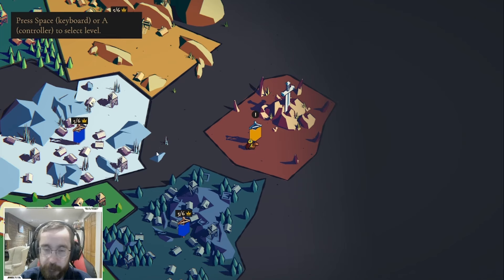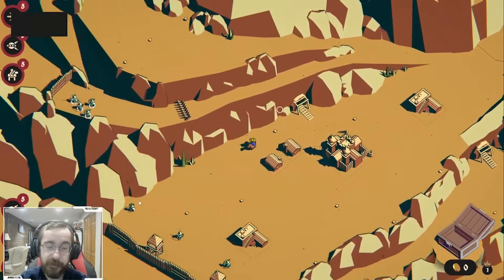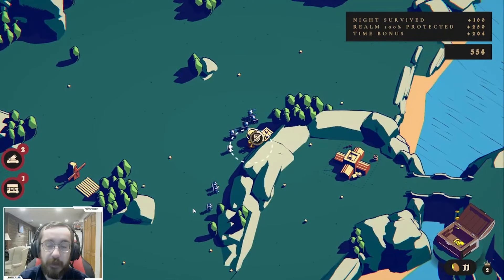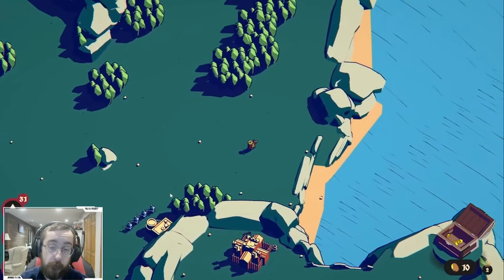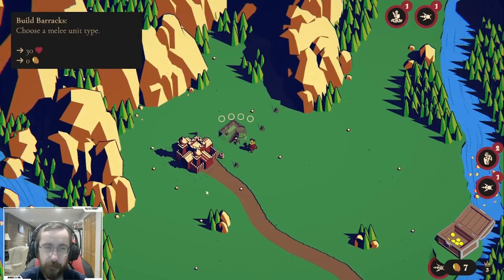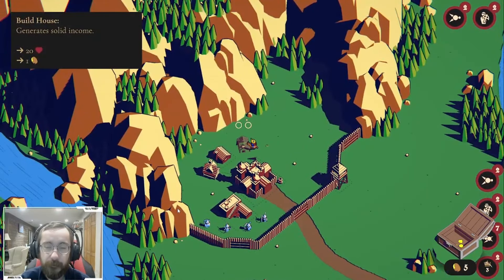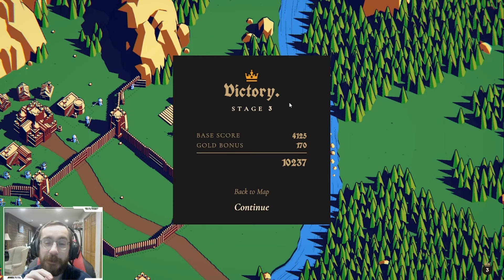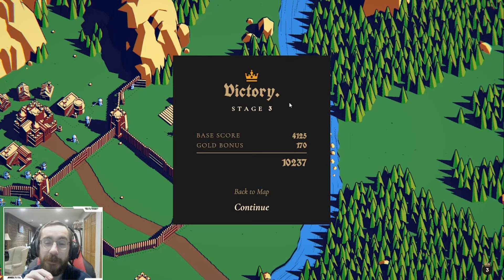First Eternal Trial Since Update! - Kuth Stumbles Through Thronefall Episode 34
Come Join the Community and Hang out!